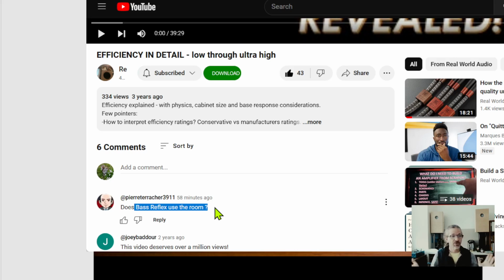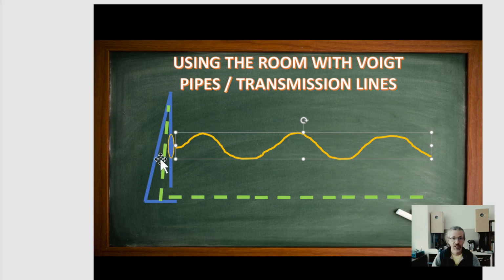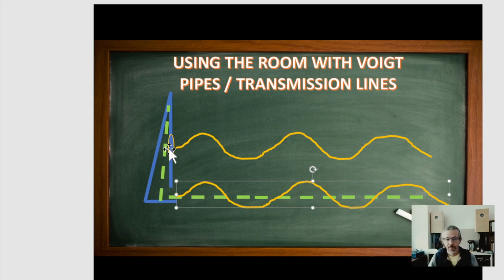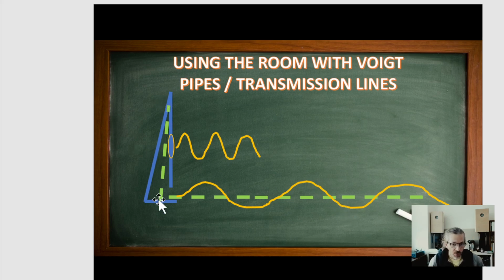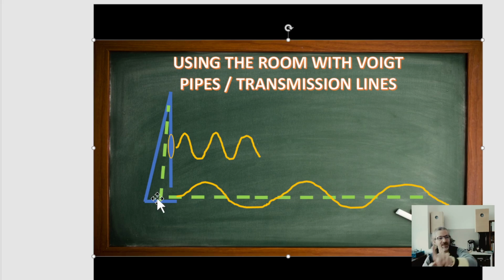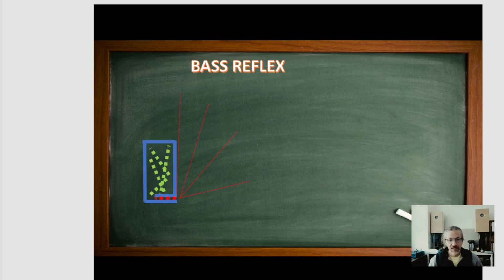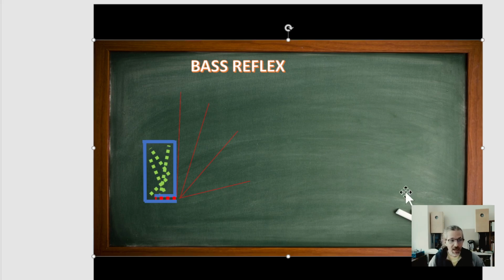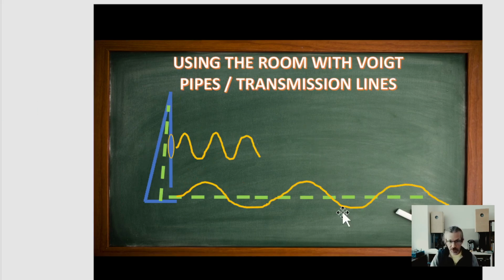Does a bass reflex cabinet use the room?! (VS TL/TQWP/Voigt pipe)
In a way, the BR cabinets use the room, but the room size works AGAINST them. Bigger room = can maintain less pressure differential, but even in a smaller room they can achieve pressurized bass with lower frequencies than the room would normally support was the sound created by a natural instrument / singer.
VP/TL/TQWP works the opposite way, the bigger (longer!) the room, the lower frequencies are supported.

I hope you find my videos helpful, and perhaps they saved you money and headaches. You can return the favor and the balance in the universe through Buy me a coffee, which is a simple uncomplicated way to donate as low as 2$ to keep this channel as much ad-free as YouTube allows.
I understand that YT adds a few ads, on which YT collects ALL royalties (I get none.) Yet, were I to monetize the channel, the number of ads would sky-rocket and would be very disruptive to your viewing experience.
I spend a considerable amount of my time (and resources) to run this channel. As I have NO SPONSORS, get NO KICK-BACKS, nor deals of any kind with any manufacturer, your kind support goes a very long way to help me to keep this channel going!

Greetings, János